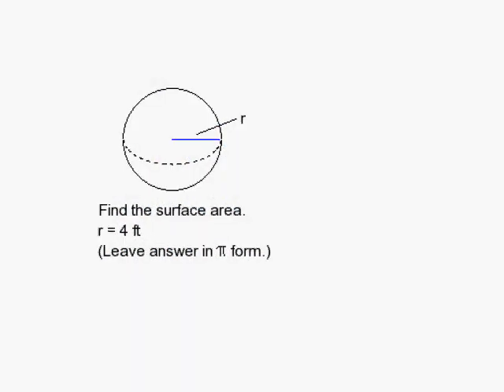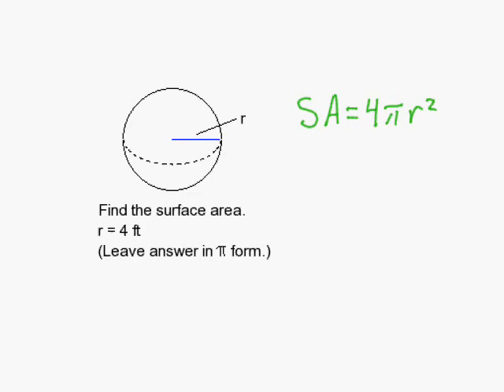How to Find the Surface Area of a Sphere